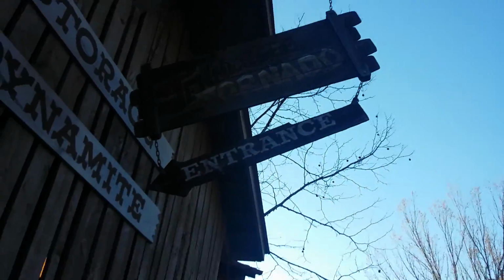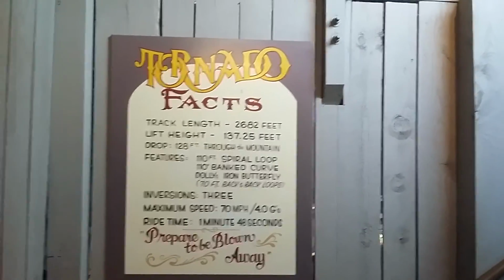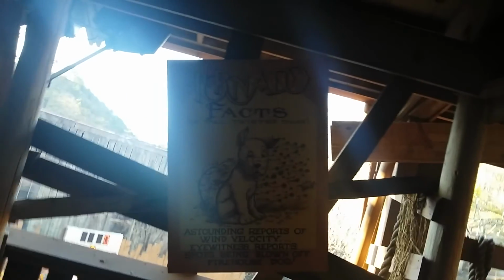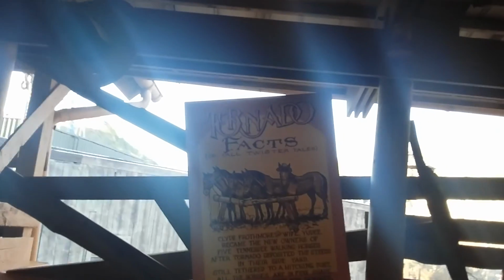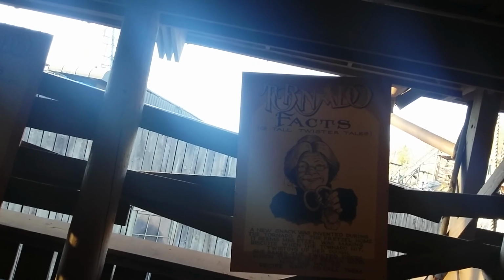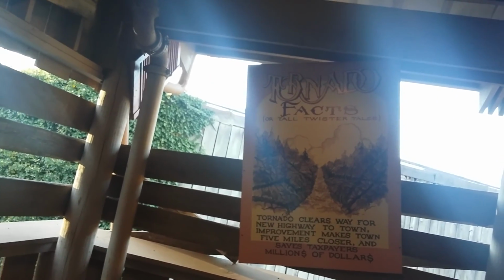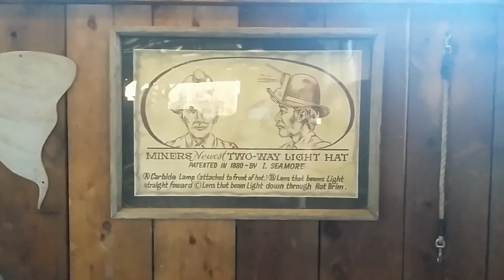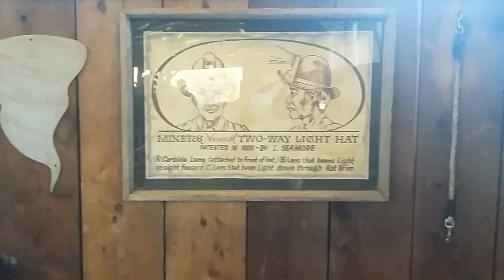Tennessee Tornado Off Ride POV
I Joseph Gregory Pagac The Theme Park Evaluator take you on a look at Tennessee Tornado.  I will do this first in a Off Ride POV and then, I shall take you on a walk through of the station.